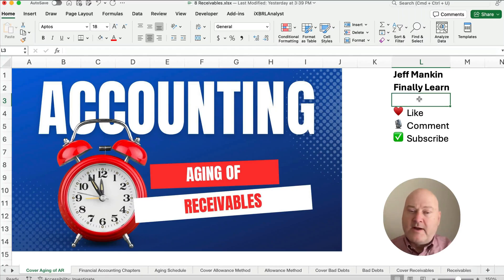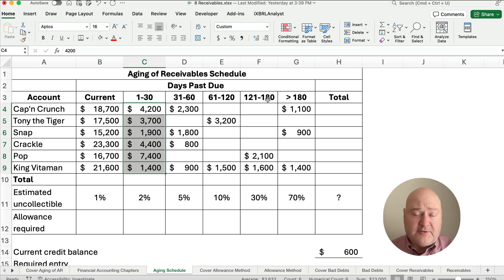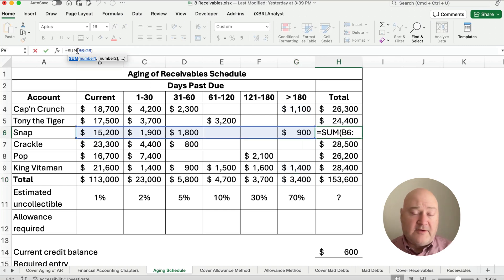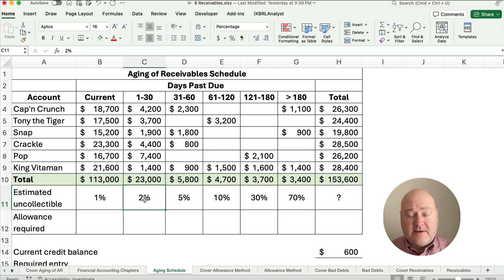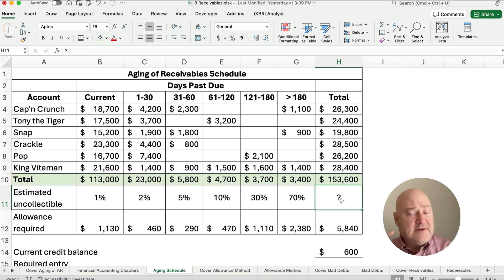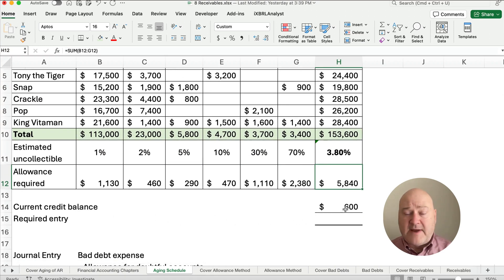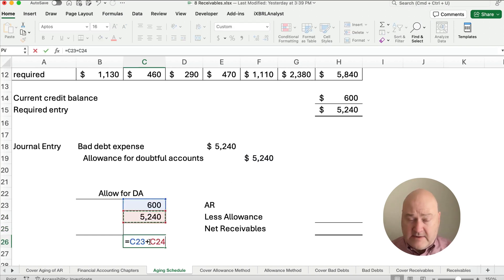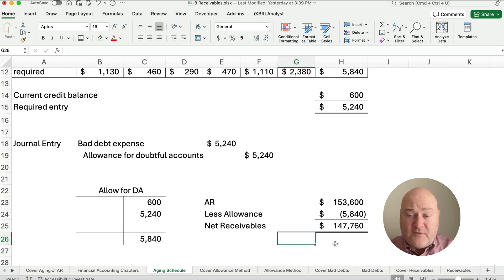Aging of Receivables Explained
This video shows how to create an aging of receivables schedule and make the journal entry to estimate bad debts.

Allowance method
 2 journal entries

Accounting for bad debts

SEE ALSO

ACCOUNTING BASICS

EXCEL BASICS

FINANCE BASICS

INTERMEDIATE ACCOUNTING

MY GEAR

11/10/2023